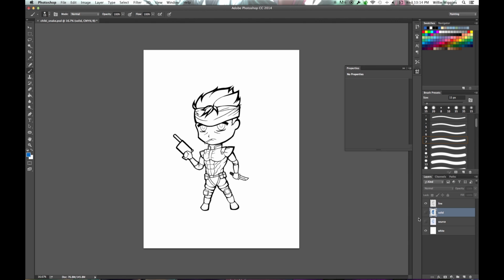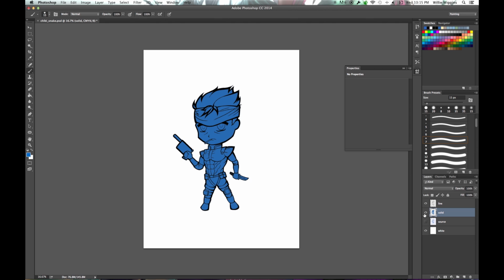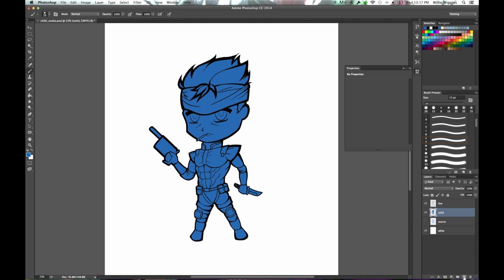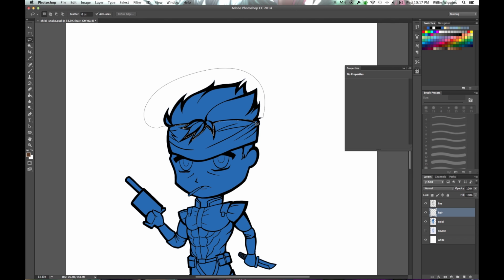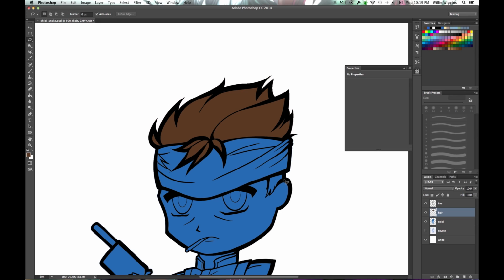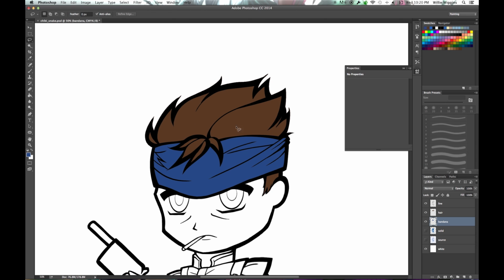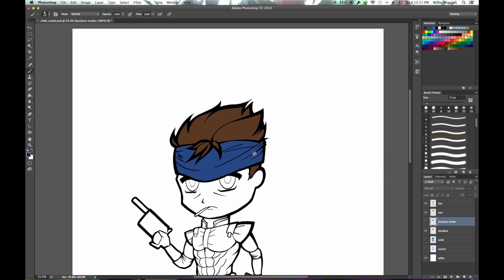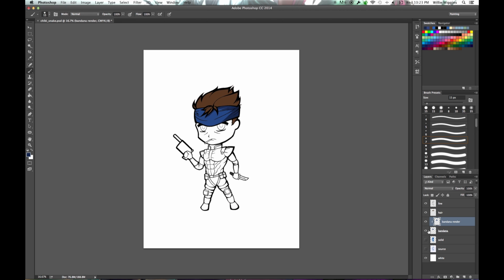Photoshop Tutorial: Layers & Clipping Masks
This video will teach you a few tips and tricks on using layers and clipping masks in your digital art.